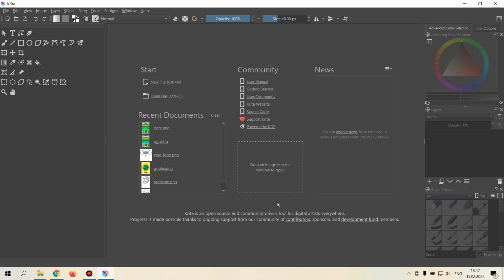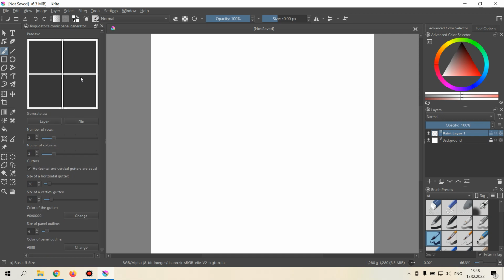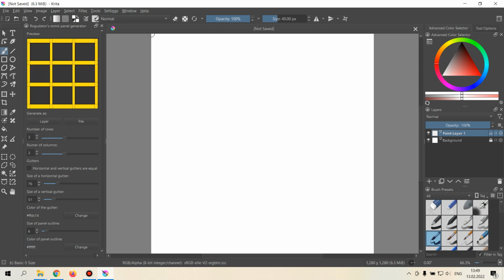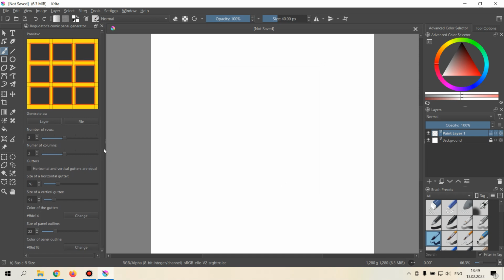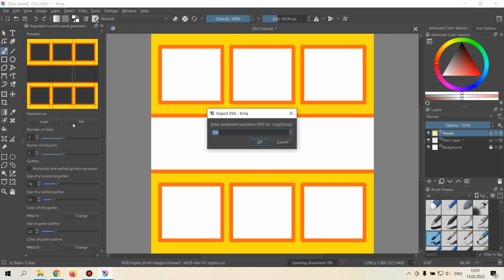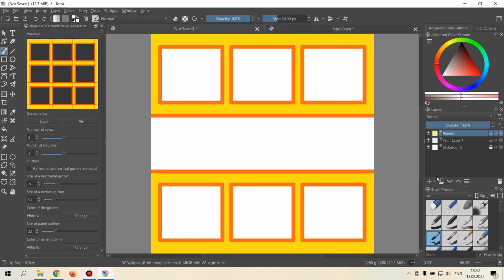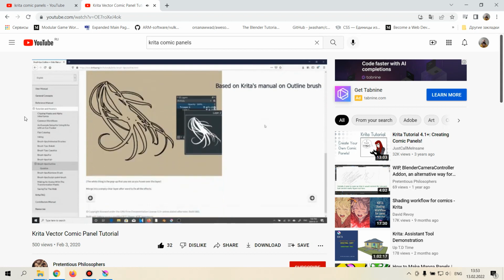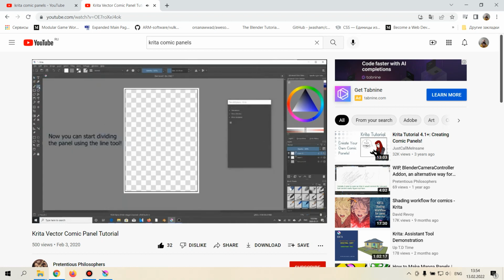Plugin for Krita to Make Comic Panels faster!